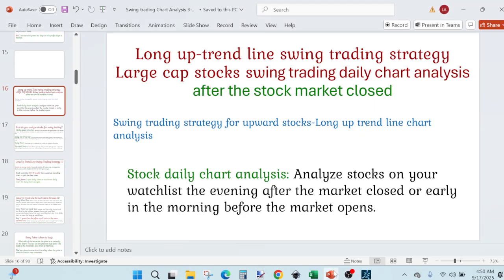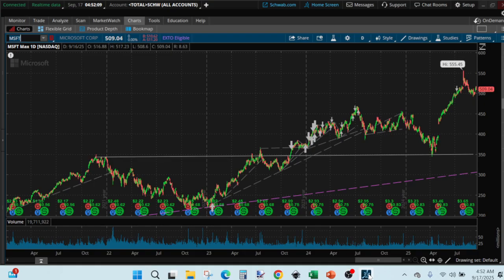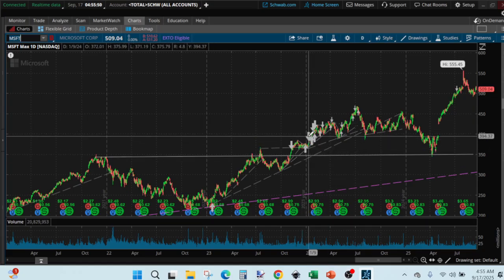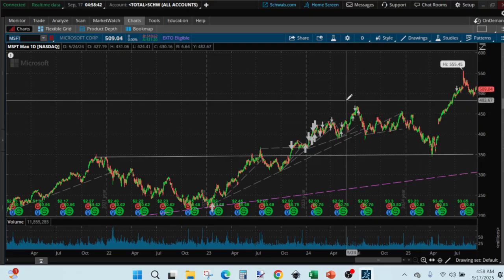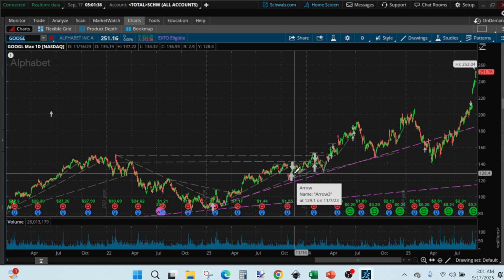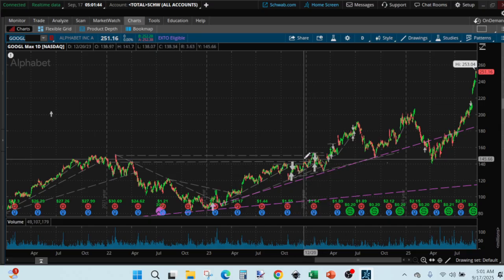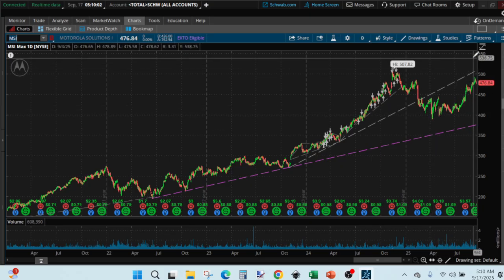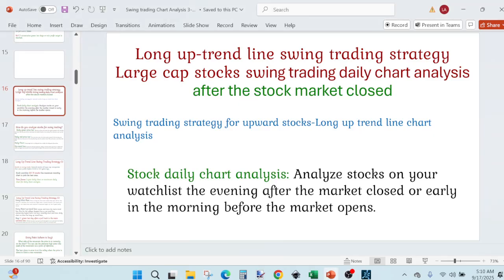Swing trading strategy for upward stocks-Long up trend line chart analysis v160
MSFT, MSI